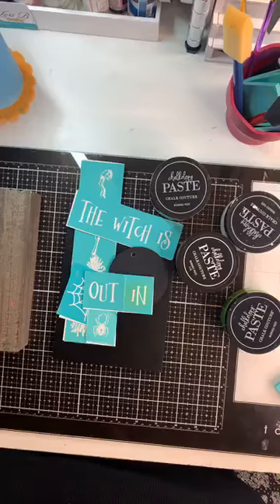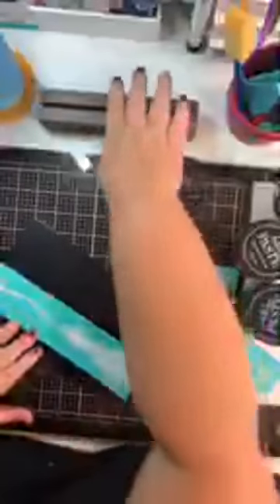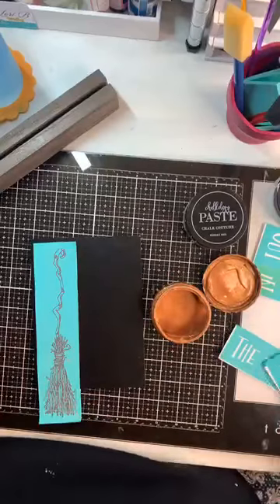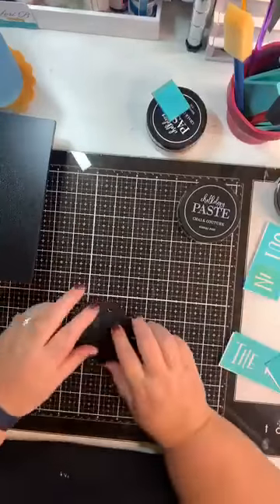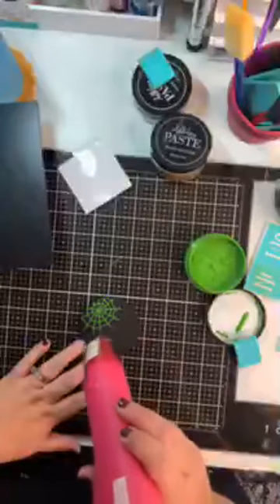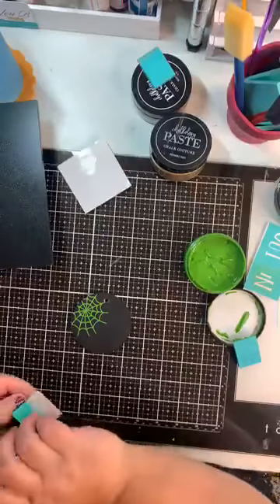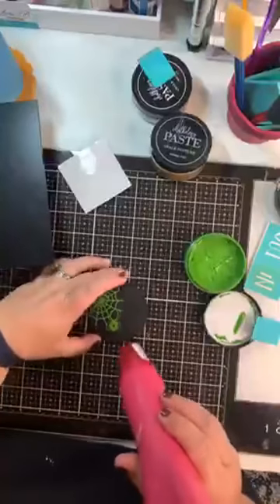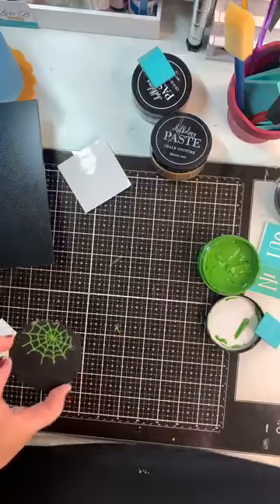Witch In Video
This is a replay of a live FB video I did. It's the second board I'm making for my personal Halloween home decor.  This "Witch is In/Out" will pair perfectly with the first board made called "Charming Witch." Be sure to check out that video here too!

Chalk Couture just released it's HOLIDAY Catalog.  Check it out here and get started on your decor pieces and presents now.

Please be sure  to post any questions you may have.  I'll be doing a couple more Halloween boards over the next week then moving on to Christmas.